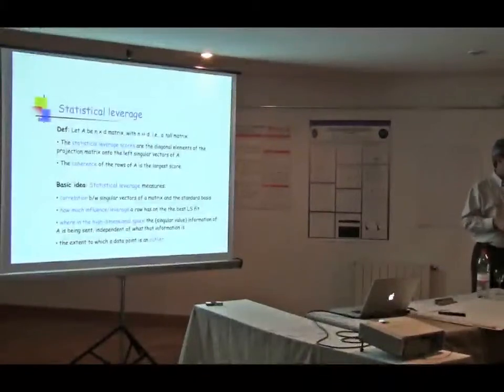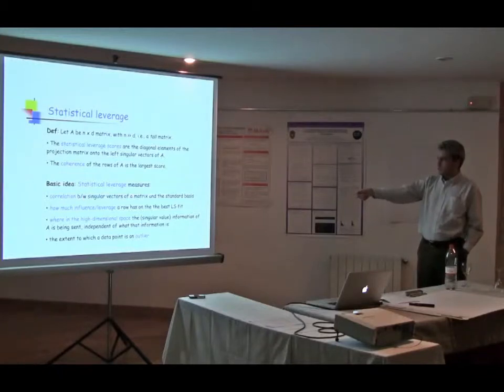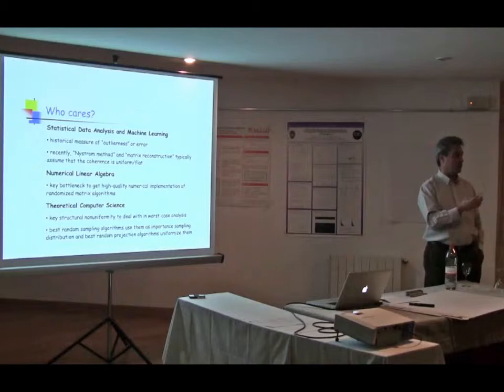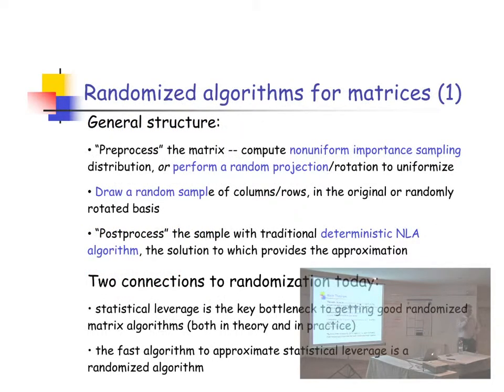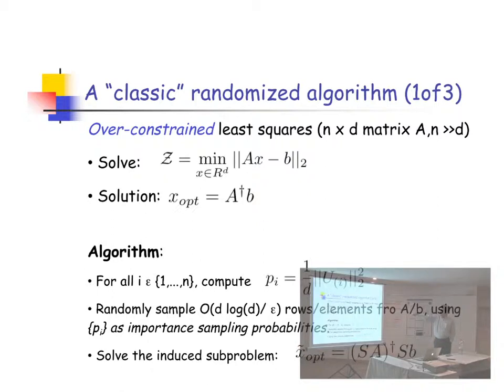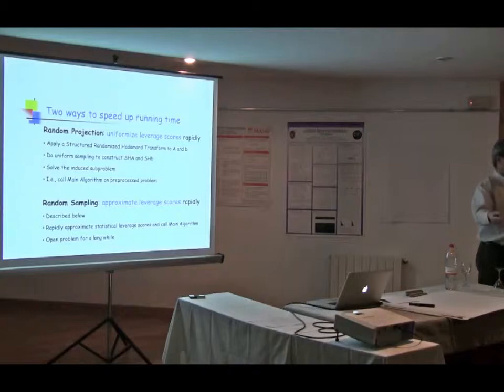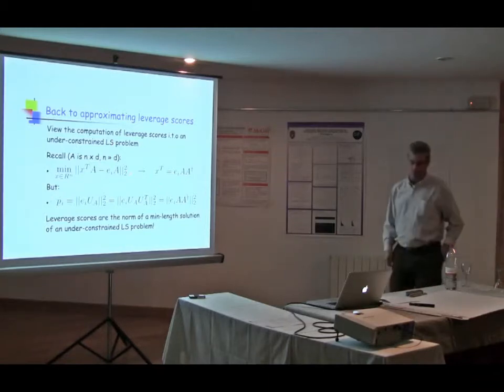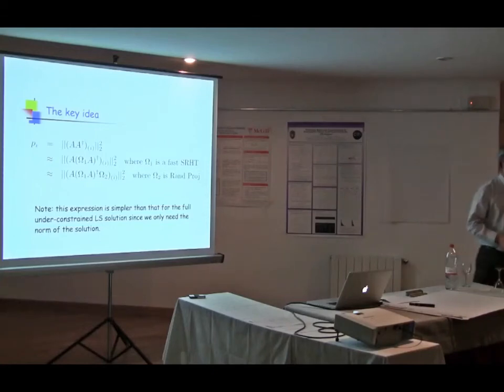NIPS 2011 Sparse Representation & Low-rank Approximation Workshop: Fast Approximation...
Sparse Representation and Low-rank Approximation Workshop at NIPS 2011
Invited Talk: Fast Approximation of Matrix Coherence and Statistical Leverage by Michael Mahoney, Stanford University

Michael Mahoney is in the math department at Stanford University. Much of his current research focuses on geometric network analysis, i.e., using algorithms with a geometric or statistical flavor to analyze the structure and dynamics of large informatics graphs; developing approximate computation and regularization methods for large informatics graphs; and applications to community detection, clustering, and information dynamics in large social and information networks.